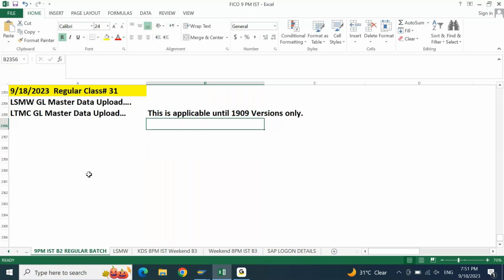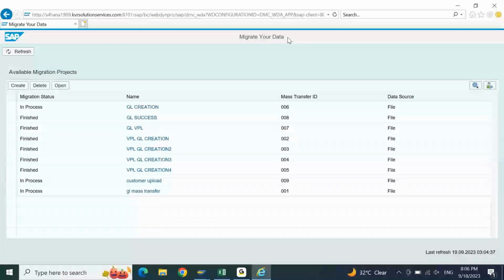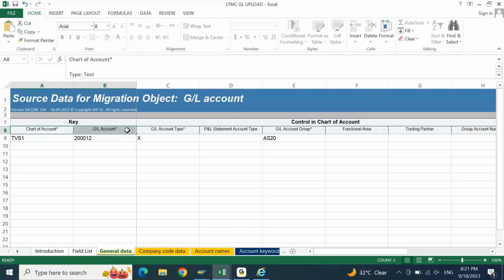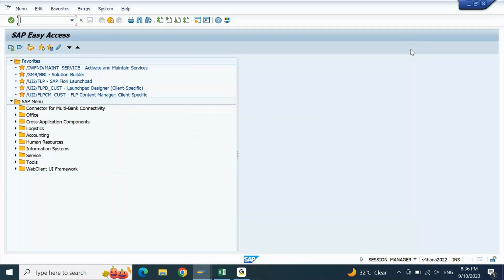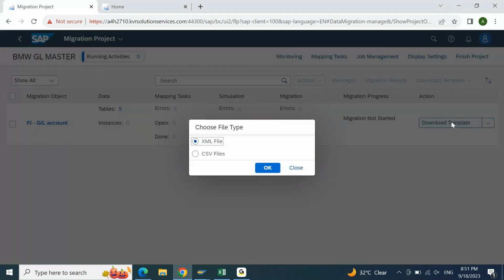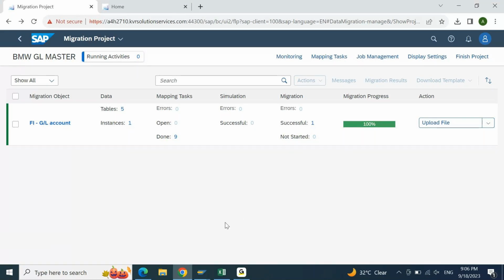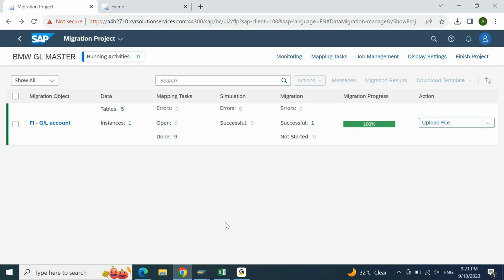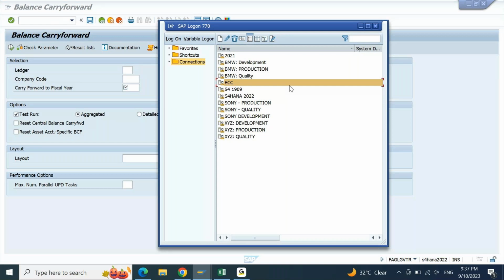S4HANA SAP FICO BATCH- 02: Regular Class- 32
GL Master Data upload LTMC and Migrate your Data